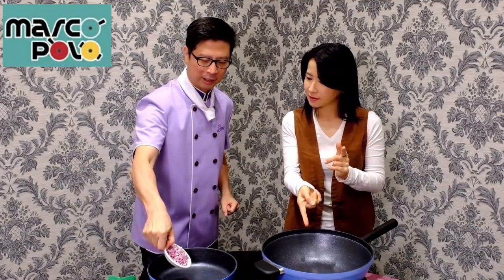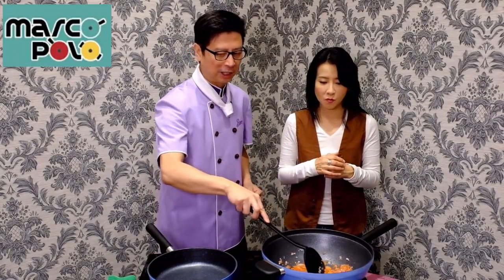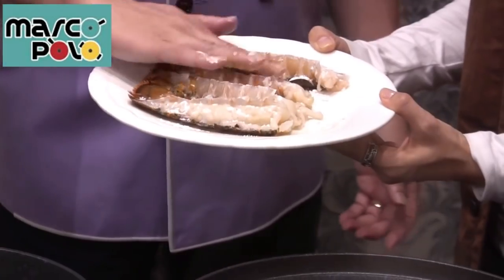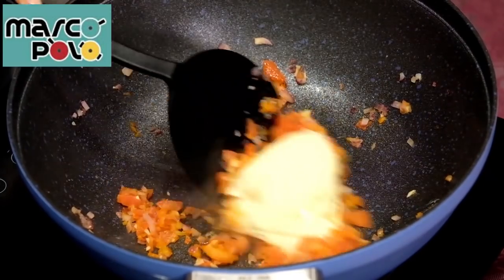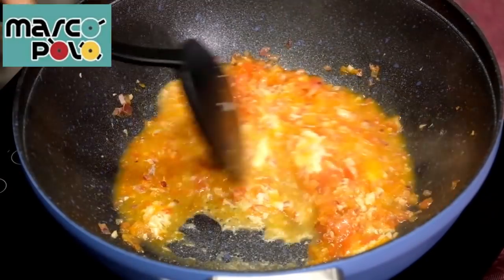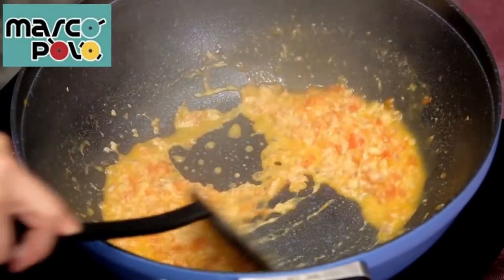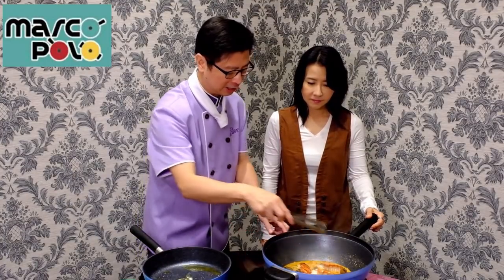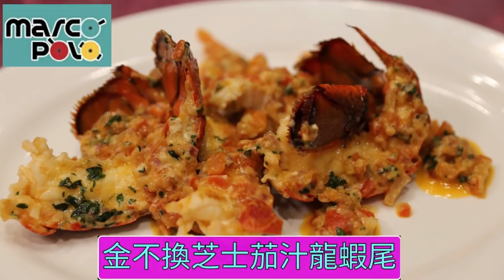【今餐食乜餸】李錦聯教煮金不換芝士茄汁龍蝦尾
【今餐食乜餸】李錦聯上周喺《東周網》喺煮食節目《今餐食乜餸》中，教大家煮咗一道美味好食又易煮的羊肚菌蟹肉海參扒鮮露筍，而今期佢就教大家煮一道非常惹味嘅「金不換芝士茄汁龍蝦尾」，各位粉絲學嘢喇！